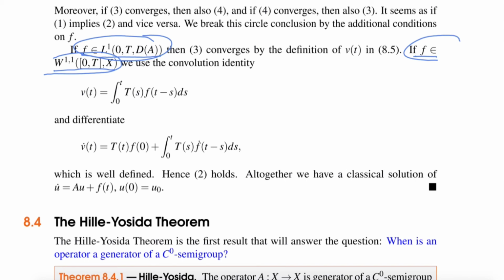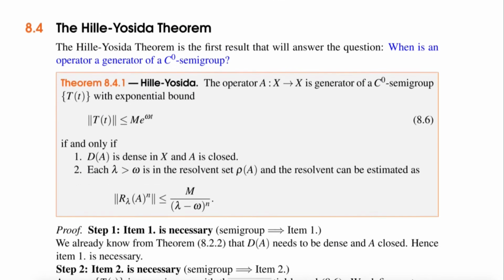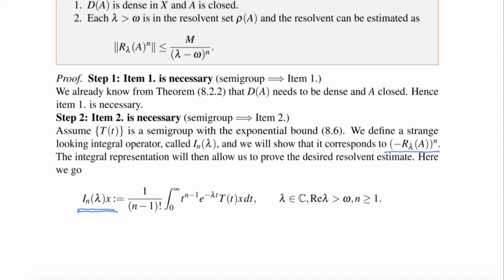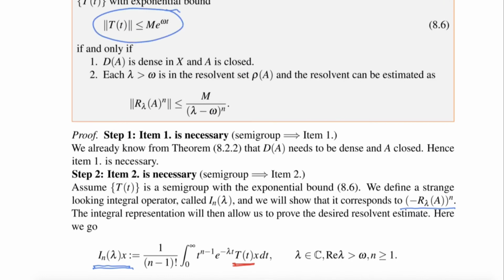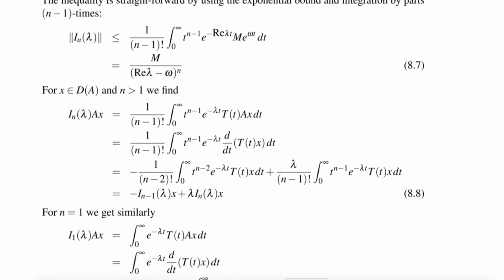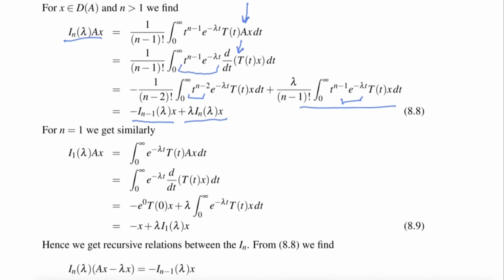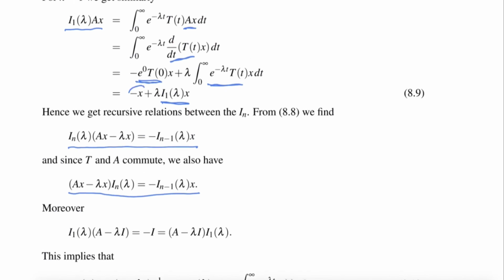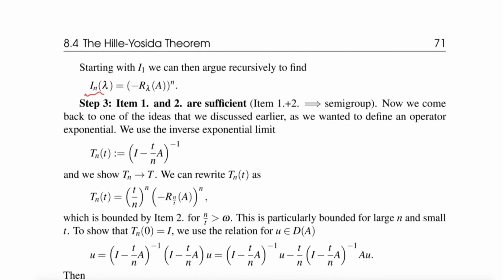Math539 Lect21 part2a